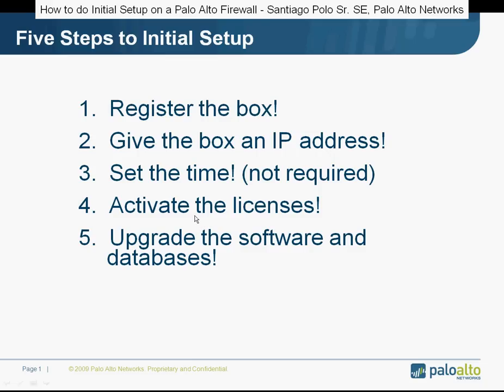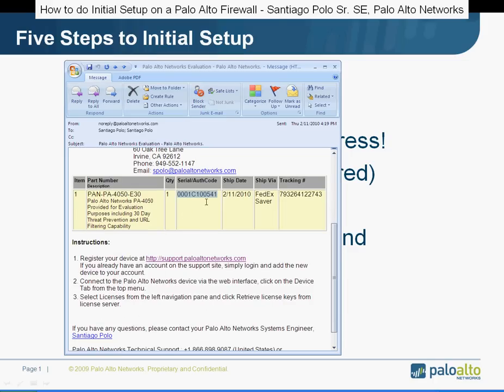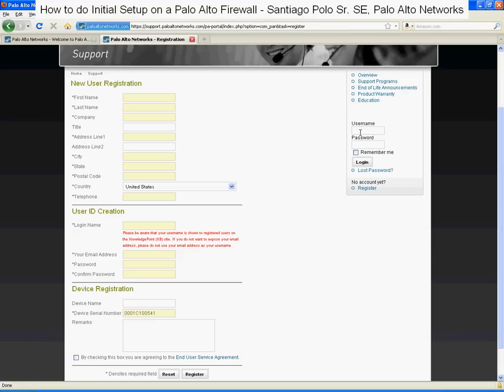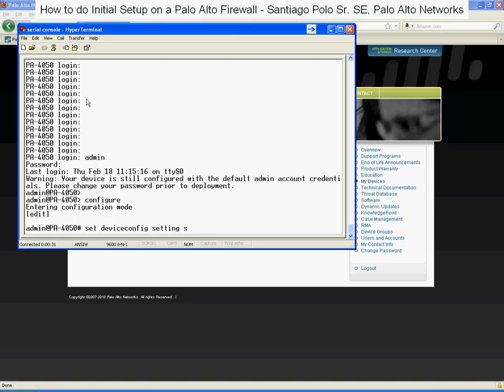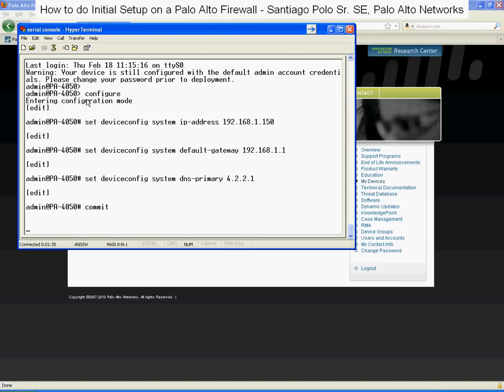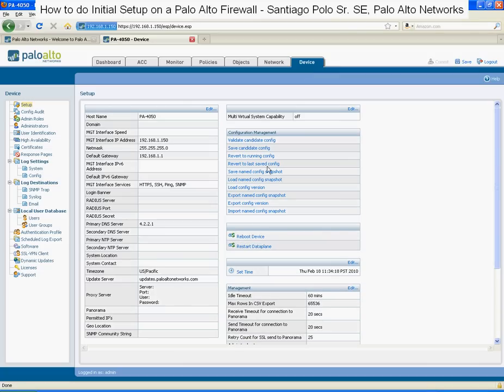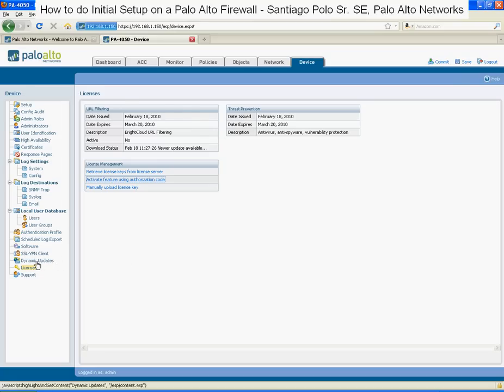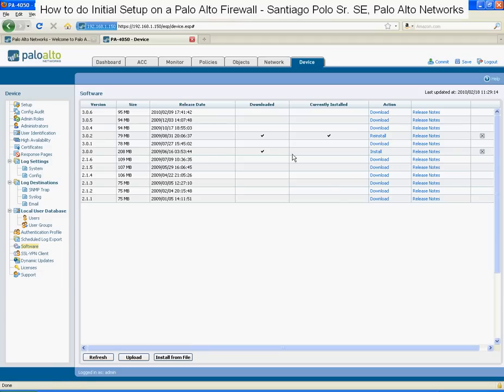How to Set Up a Palo Alto Firewall for the First Time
In this video we do an initial setup of a Palo Alto Networks Firewall.  We walk through five steps of setup and installation to get you up and running!